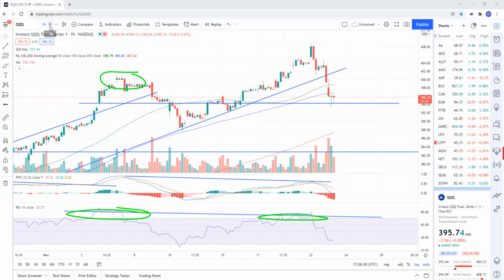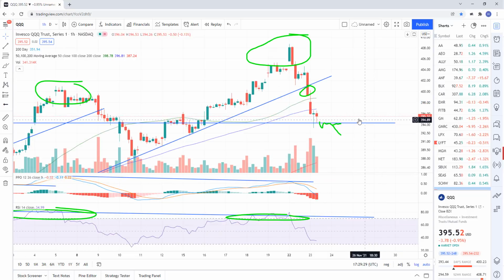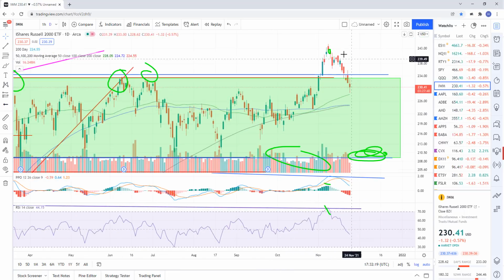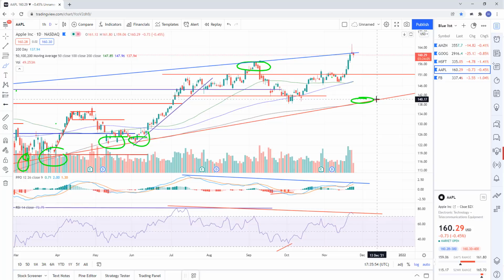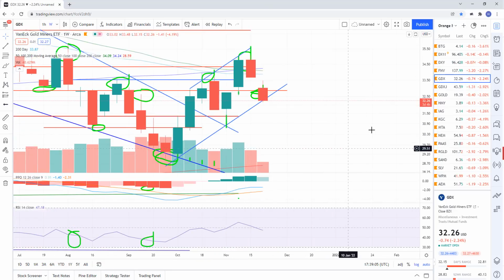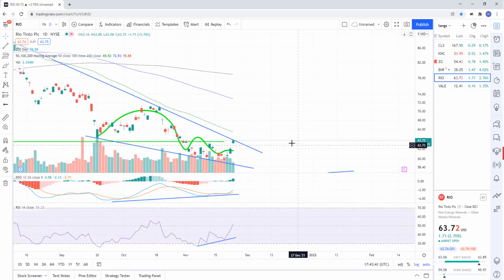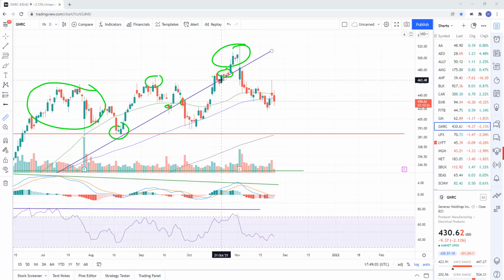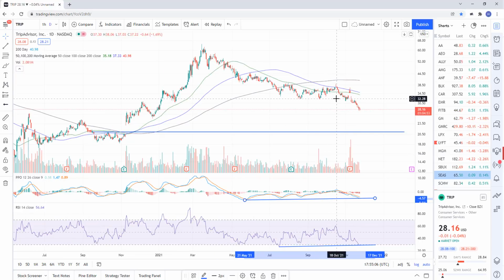Tech stocks Sell signal triggered on light week. Stock market analysis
Tech stocks triggered a sell signal at the end of the day yesterday.
Iron mining, gold mining, tech stocks, setups and trade ideas.